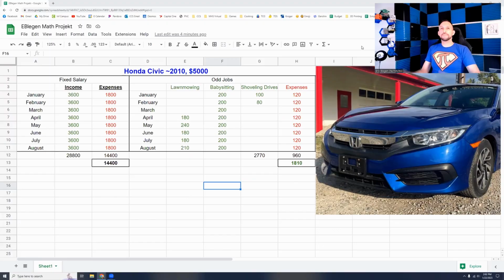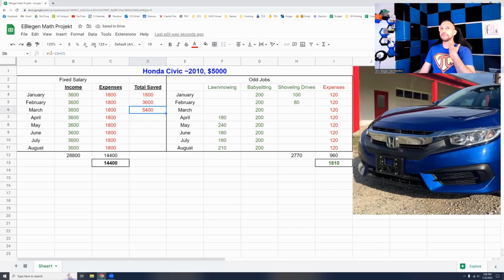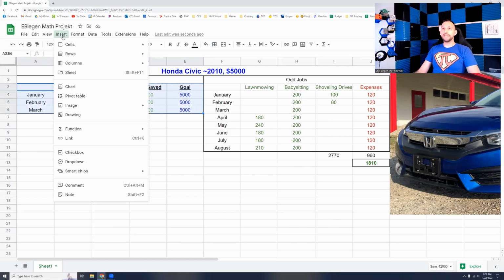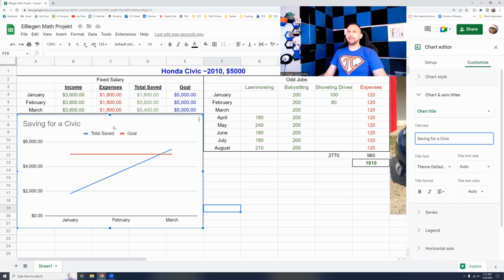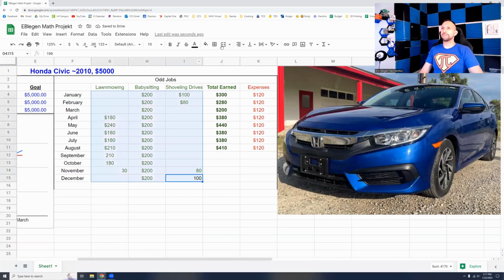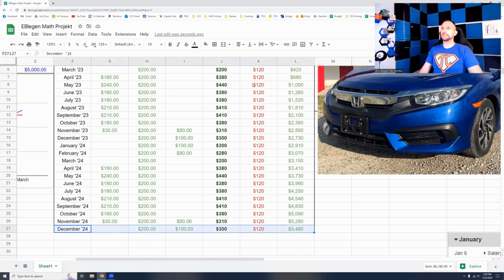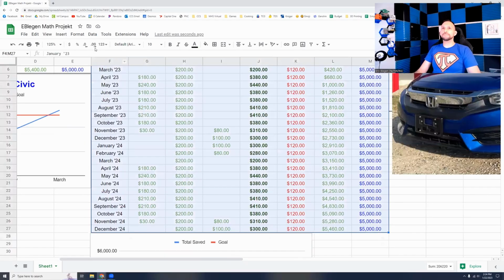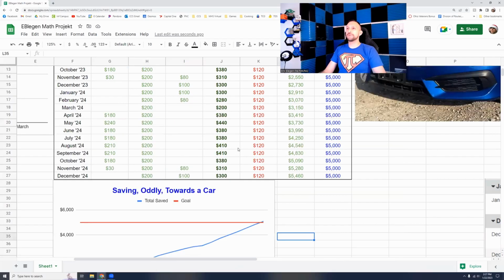Budget Project Pt2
Time-Stamps:

Recap of Part 1 - 0:00-1:00
Fixed Income/Expenses - 1:01-8:34
Odd Jobs/Variable Income - 8:35-17:26
Clear Axis, Appropriate Graph/Outro - 17:27-18:39